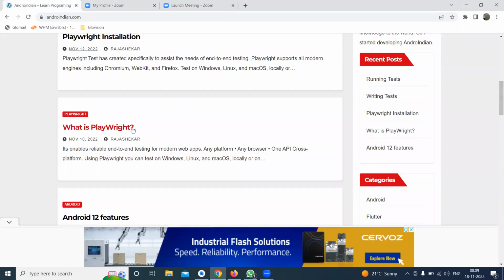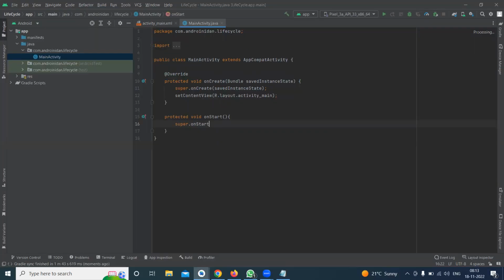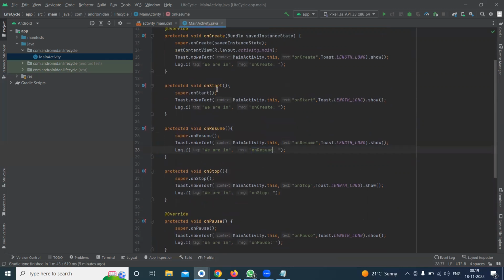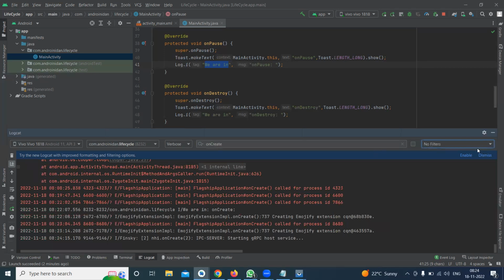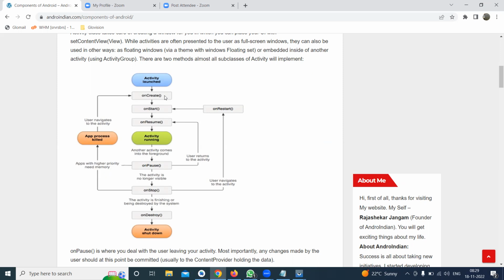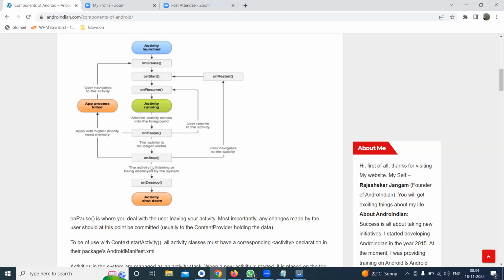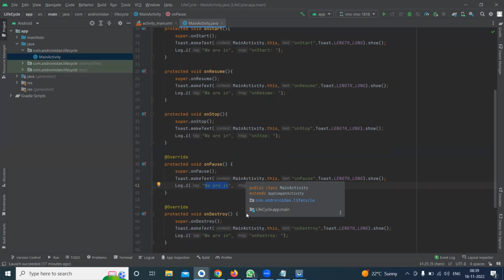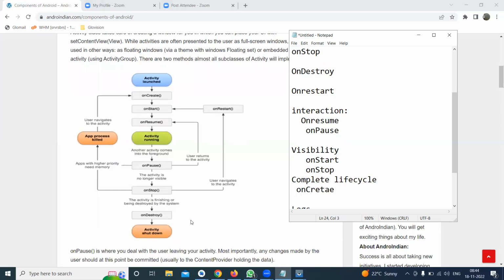Day 21 - Android App Development Android Tutorials | AndroIndian